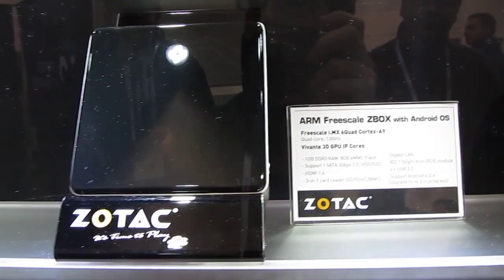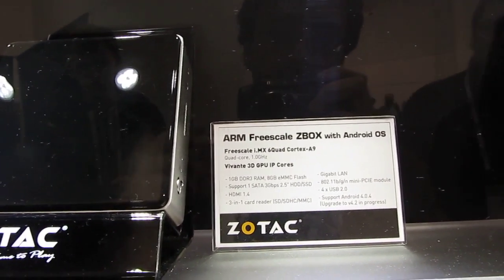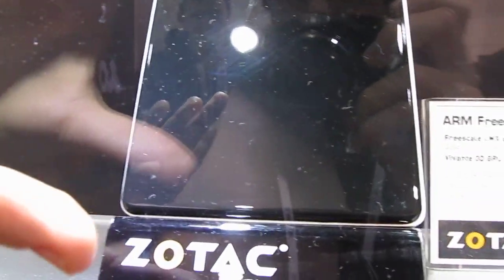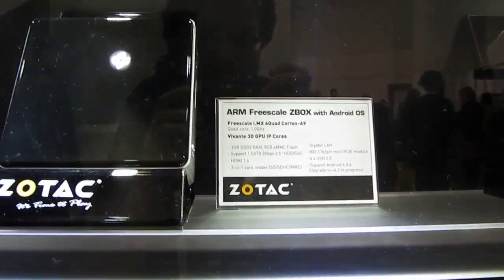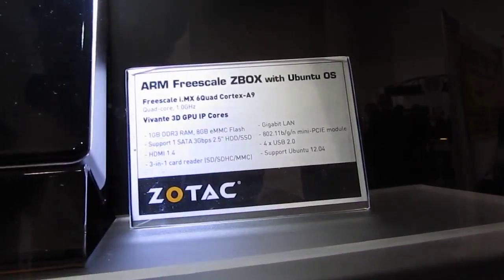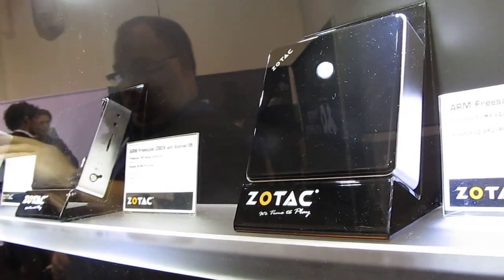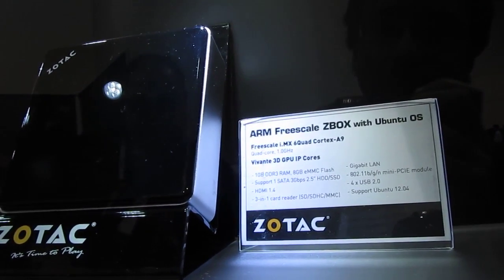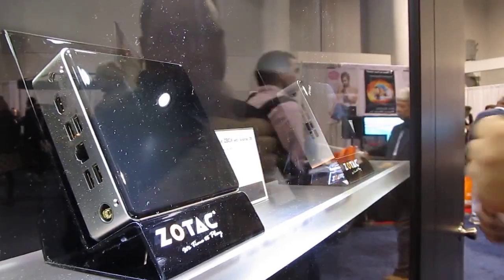Zotac mini PCs with ARM chips and Android or Ubuntu software